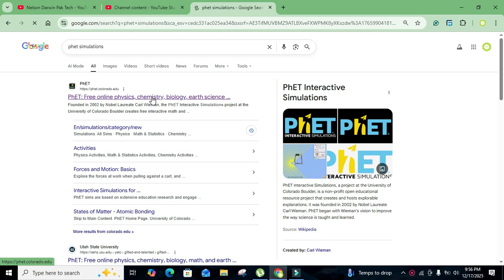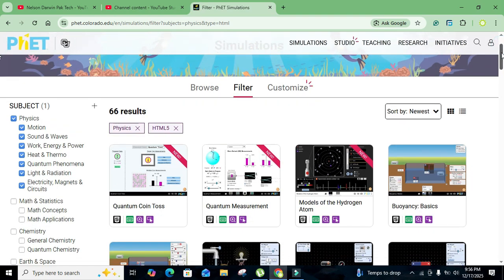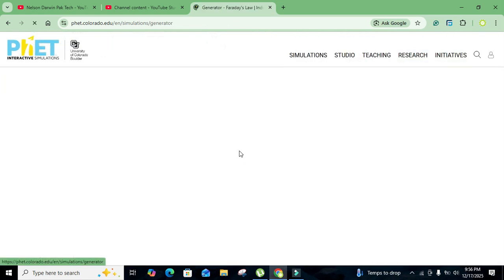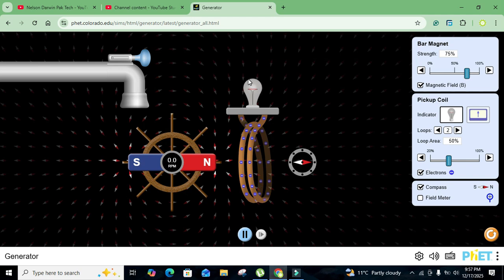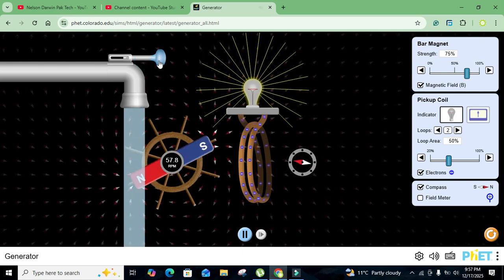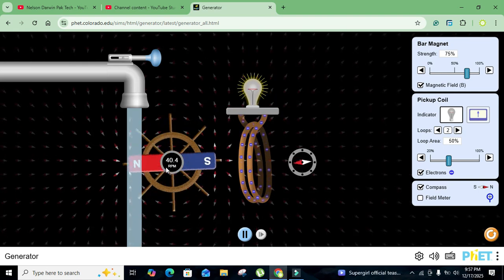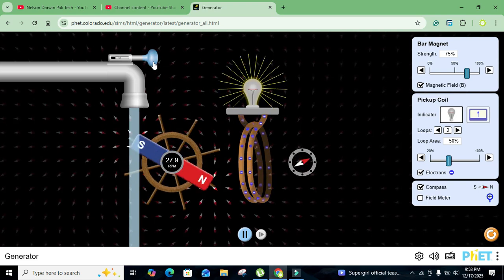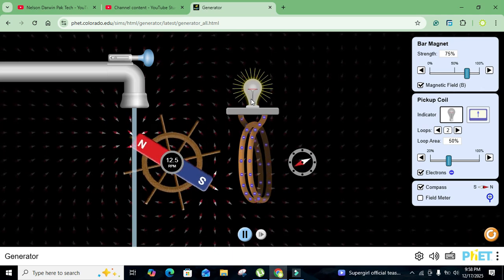Online simulation of electric generator | online simulation of electricity generation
1. How to simulate an electric generator online.
2. Online simulation of electric power generation.
3. Tutorial on how to simulate electric power generation.